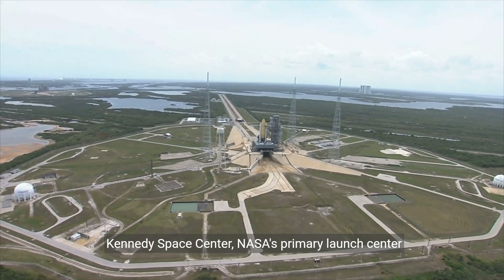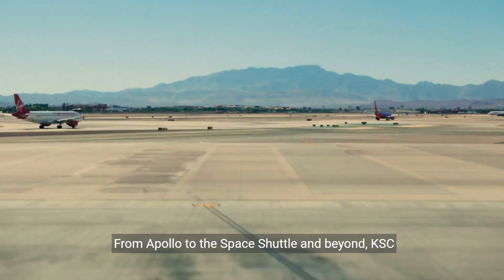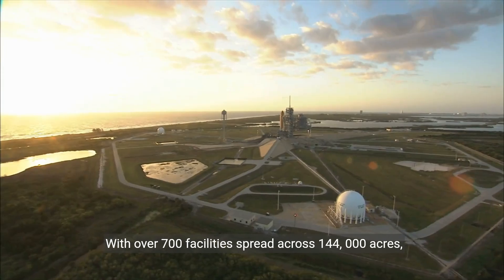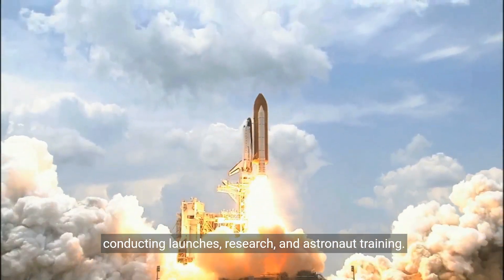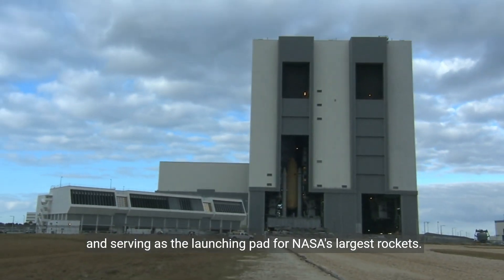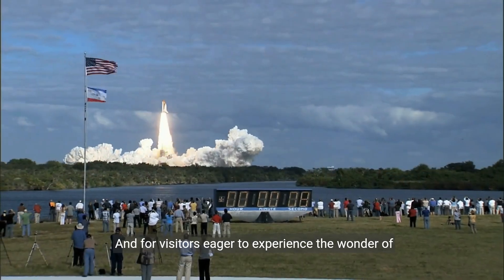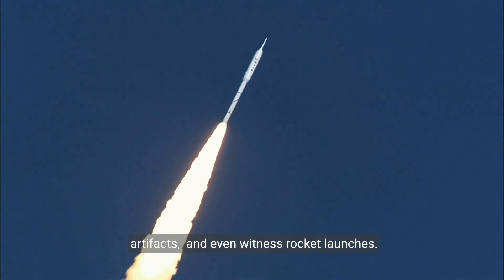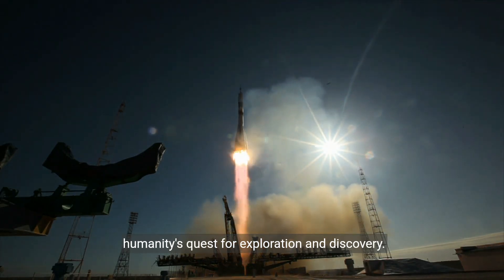Exploring The Legacy Of Kennedy Space Center : A Journey Through The Stars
Embark on an awe-inspiring journey through the celestial wonders and historic achievements of the Kennedy Space Center! Join us as we delve into the rich legacy of human exploration, from the monumental Apollo missions to the cutting-edge innovations shaping the future of space travel.

In this captivating video sponsored by TheVideoDominators, we invite you to witness the remarkable milestones and groundbreaking discoveries that have defined the Kennedy Space Center as a beacon of scientific progress and ingenuity. From the iconic launch pads that have propelled mankind towards the stars to the immersive exhibits that celebrate the spirit of exploration, prepare to be transported to the forefront of space exploration.

Discover the untold stories behind the triumphs and challenges of space exploration, as we pay homage to the visionaries and trailblazers who have dared to reach for the stars. Whether you're a seasoned space enthusiast or a curious explorer seeking inspiration, this immersive journey promises to ignite your sense of wonder and ignite your passion for discovery.

Join us as we celebrate the enduring legacy of the Kennedy Space Center, where dreams take flight and the boundaries of possibility are endlessly redefined.